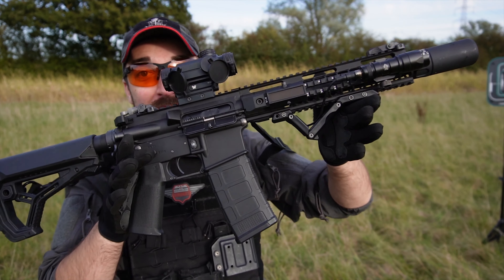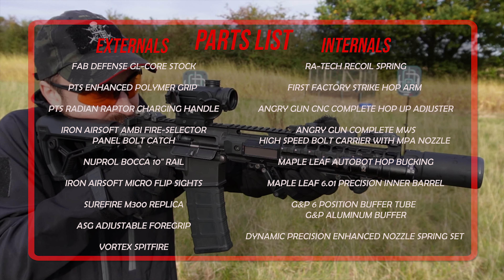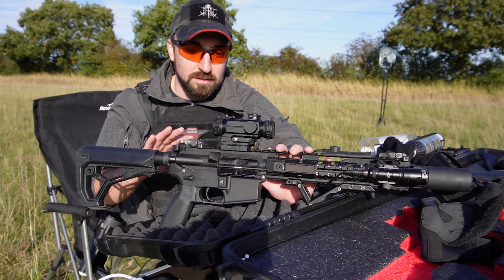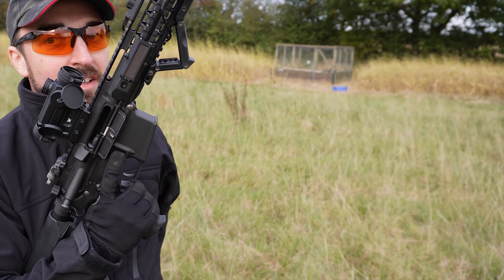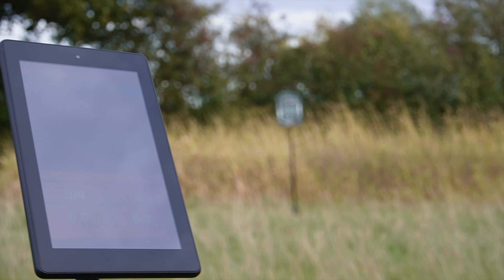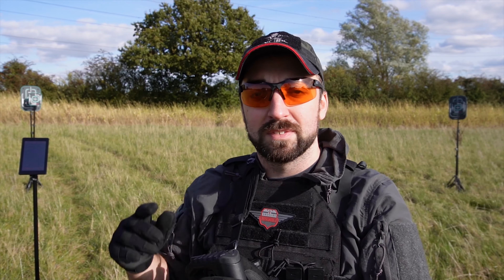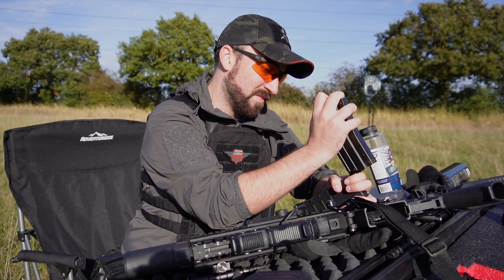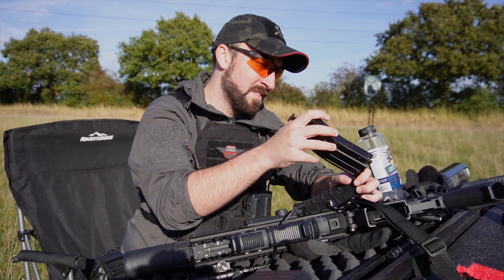MY CUSTOM TOKYO MARUI MWS | Accuracy Drills with Attack Sense | Georaga Airsoft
Join Georaga Airsoft for an overview of his custom Tokyo Marui MWS as he gives you a parts breakdown and tries some new accuracy drills with the Attack Sense targets.